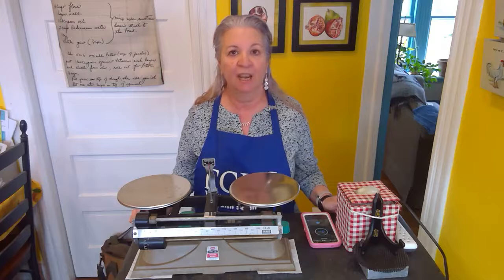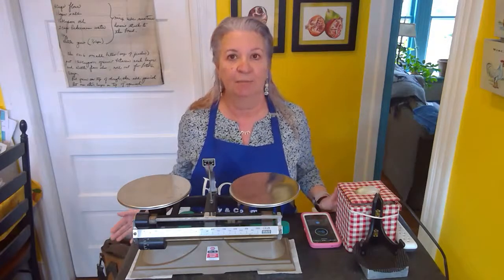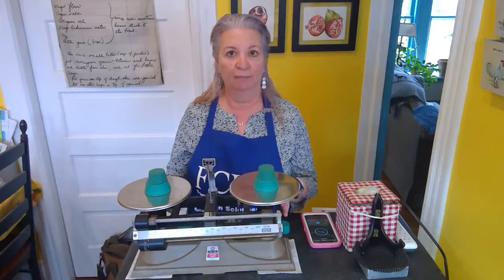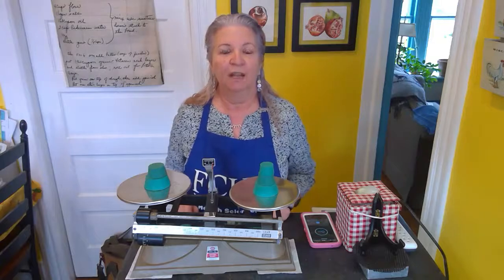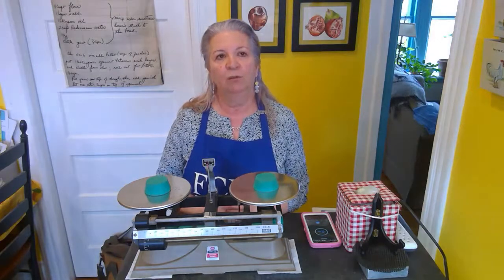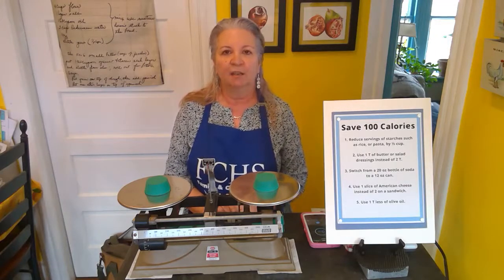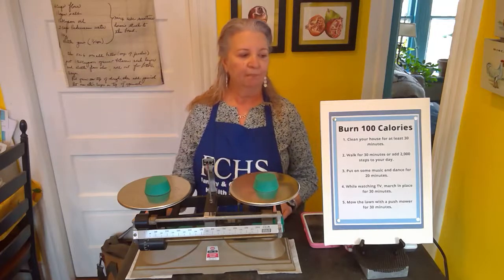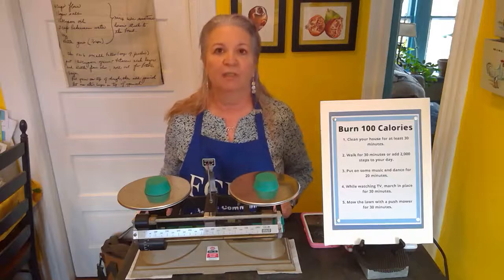Living Well 6 Calories In, Calories Out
Calories in, Calories Out: What is energy balance?